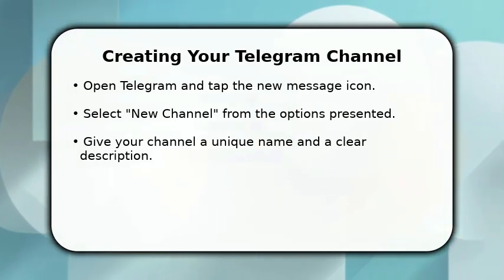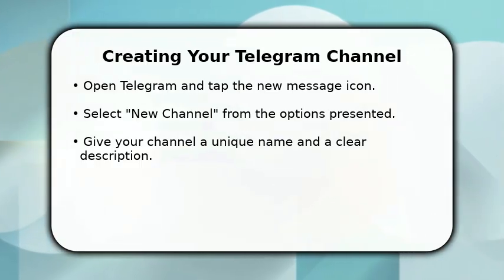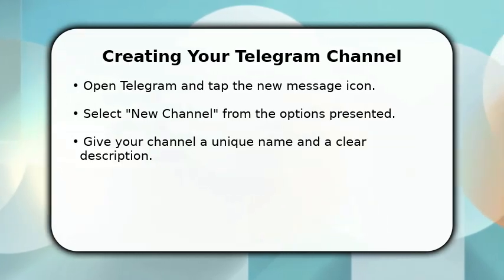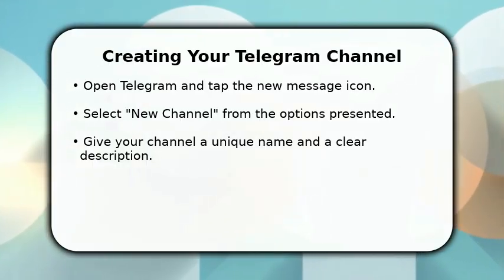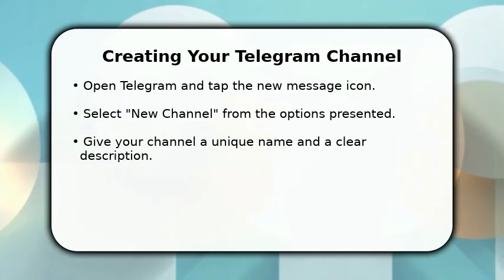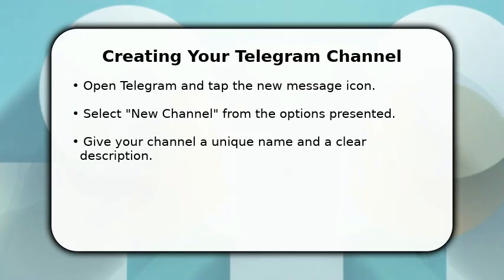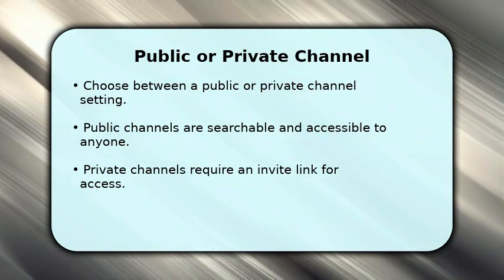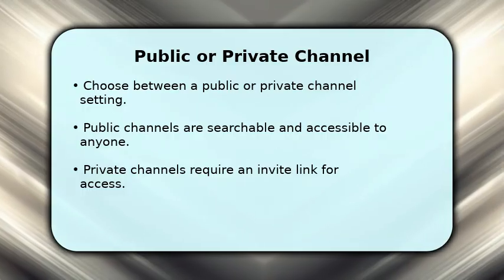How to Set Up a Telegram Channel (The Only Way)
▸ (x) We will walk you through the step-by-step process of setting up a Telegram channel, from creating a new channel to adding members and managing permissions. Whether you're a business owner looking to reach a wider audience or an individual who wants to share their thoughts with others, this video is for you. So, let's get started!